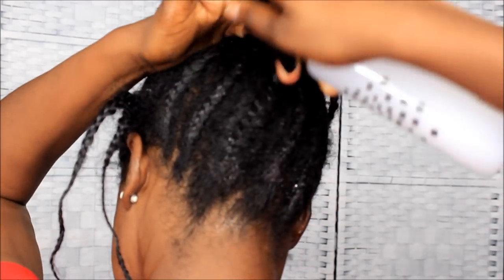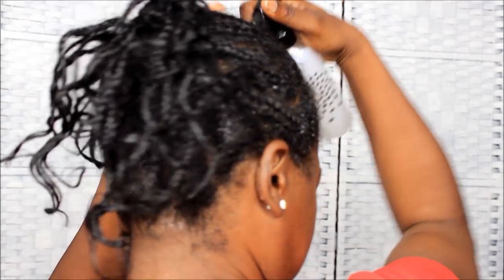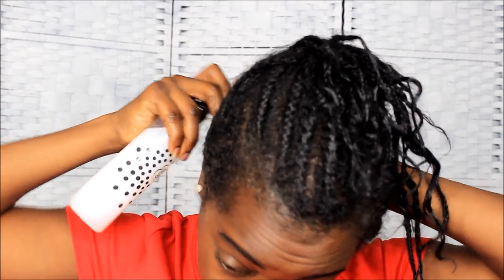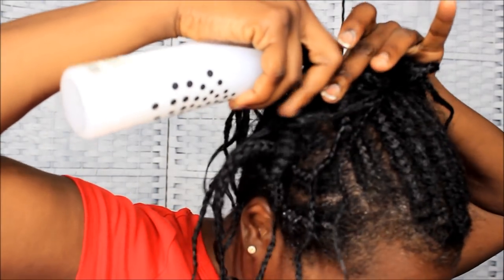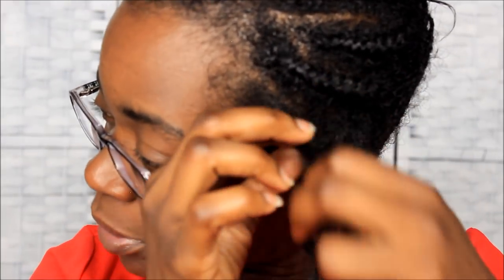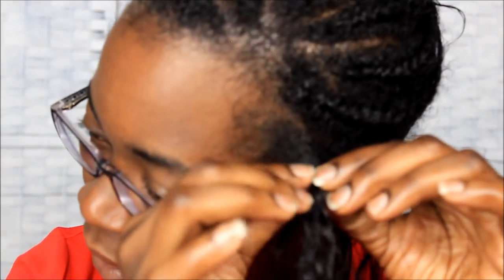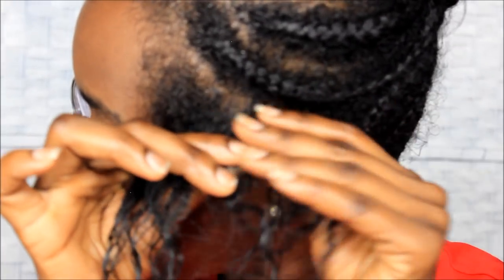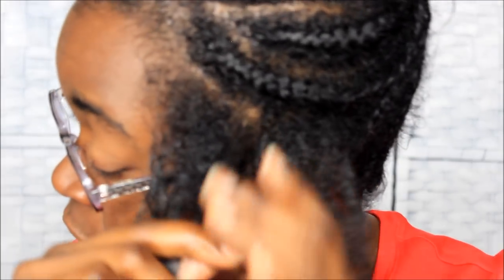TAKING DOWN ''LONG TERM PROTECTIVE STYLE''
GOLDMOUTH
MONTGOMERY, ALABAMA
36109